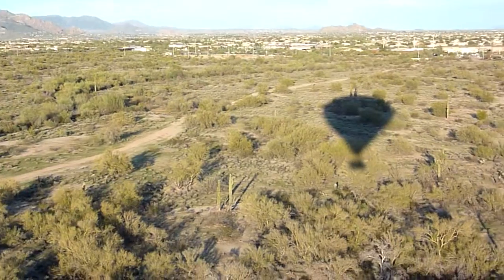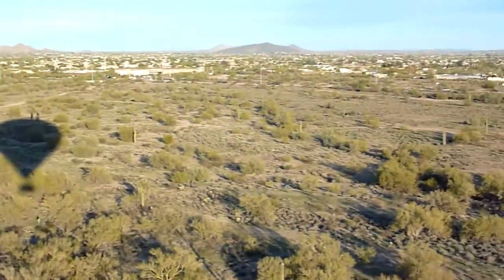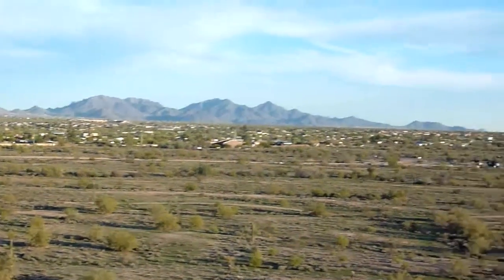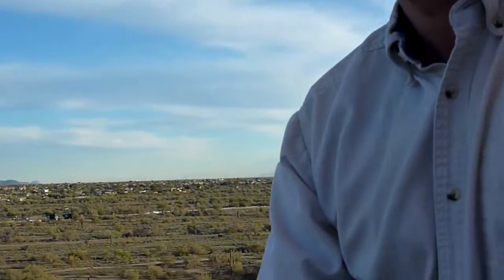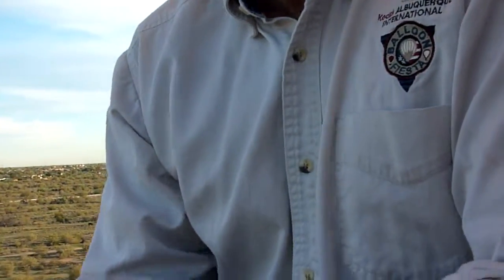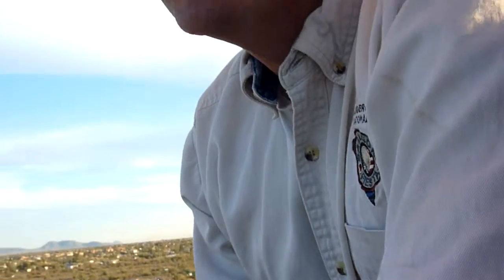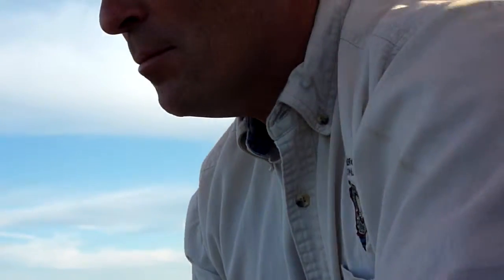Floating over the Arizona desert.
Scottsdale ballooning with Rainbow Ryders, Inc. Terry Cox, Cathy and Harold Simpson